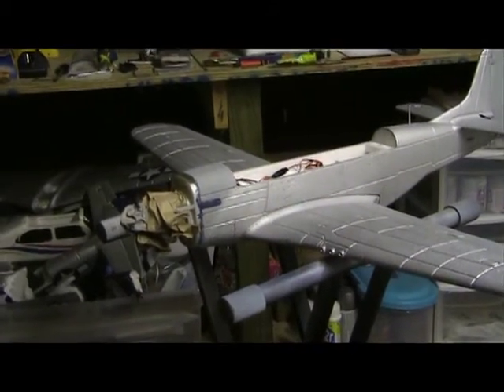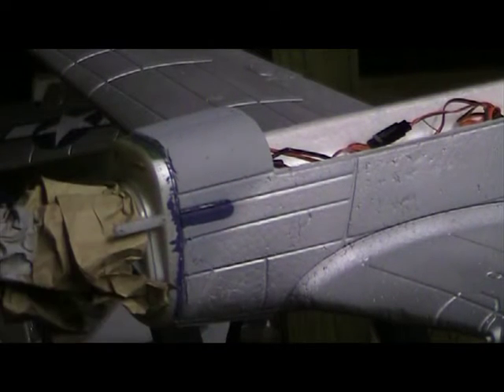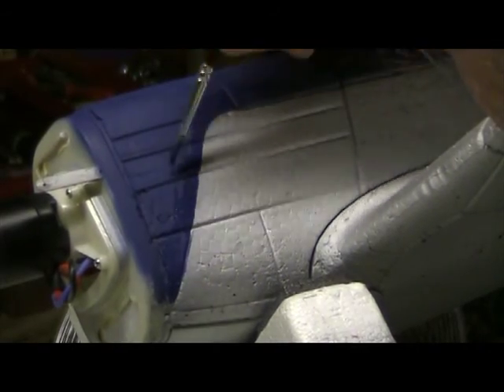"Parkzone P-51 Mustang Makeover" P. 8 of 11 (Painting The Nose & Making the Curve)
Here's the technique I use to avoid masking tape. Pretty simple if ya don't drink too much coffee!!! ;)